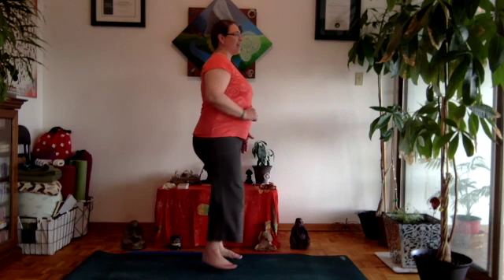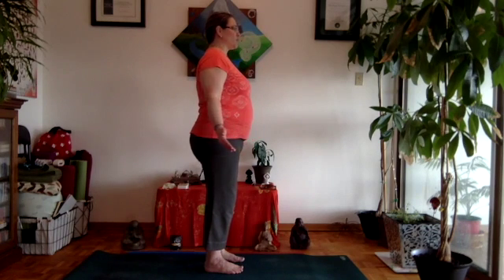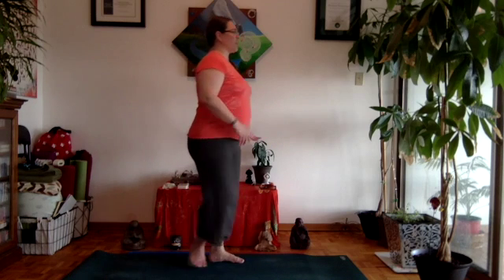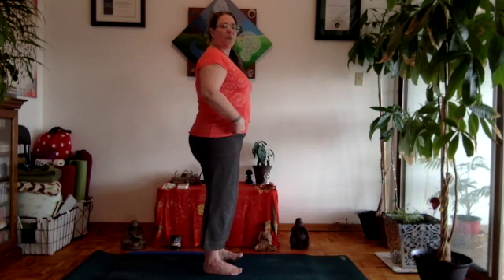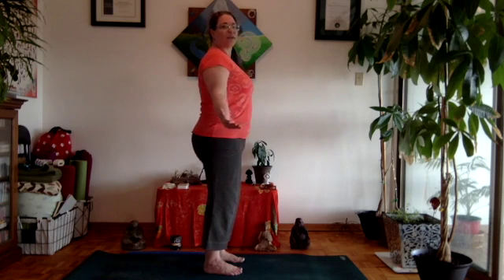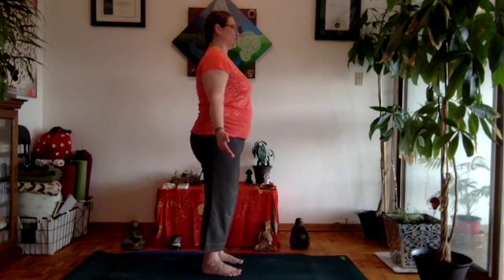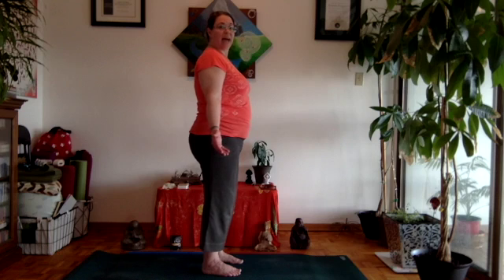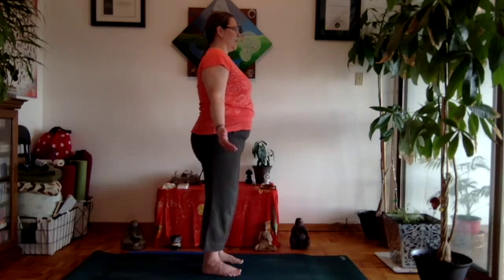The Art of Tadasana (Mountain Pose)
In this video, Christie discusses the various components of Tadasana, or Mountain Pose. As simple as this basic standing pose may seem, there are many things going on in the body to maintain one's alignment and posture. If you get tired or your back gets sore when you stand, check out this video... you're bound to get some insights that will help you stand upright and in proper alignment!